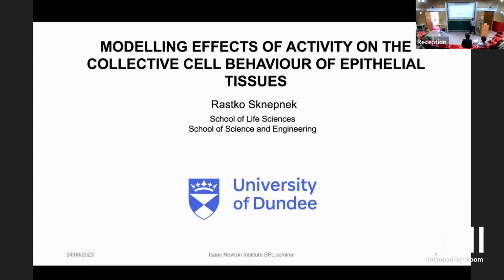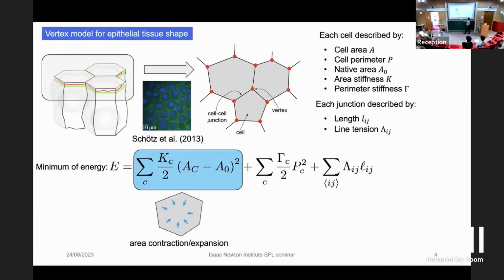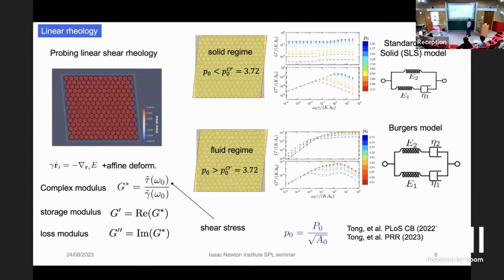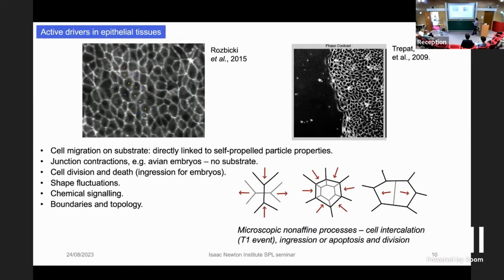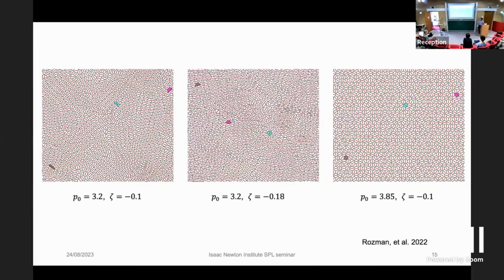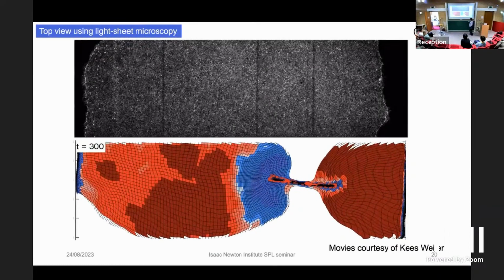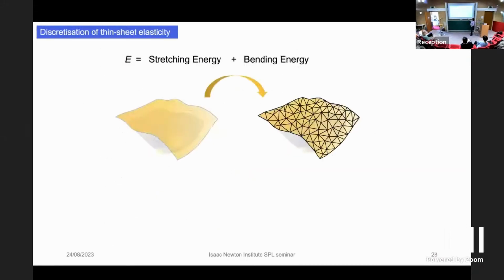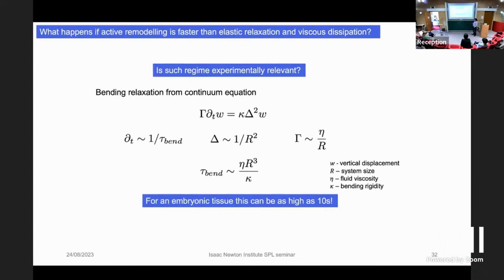SPL | Dr. Rastko Sknepnek | Modelling effects of activity on the collective cell behaviour of...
Speaker(s): Dr Rastko Sknepnek (University of Dundee)

Date: 24th August 2023 – 15:00 to 16:00
Title: Modelling effects of activity on the collective cell behaviour of epithelial tissues